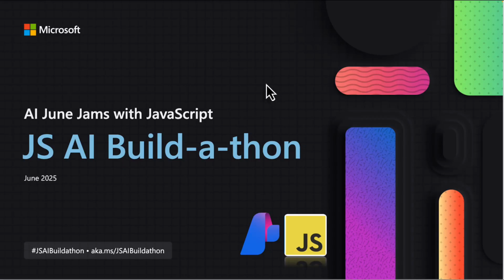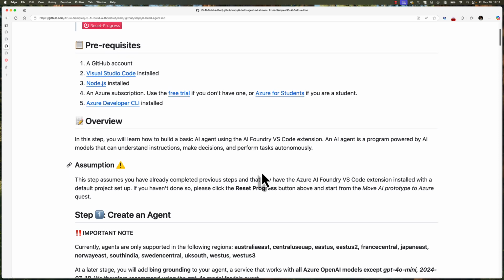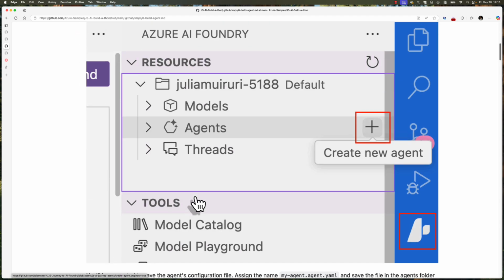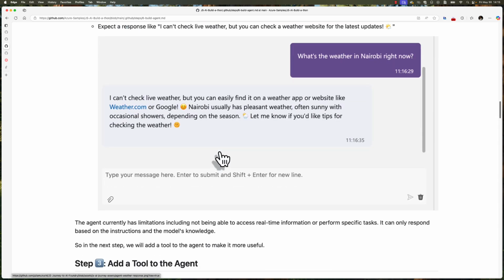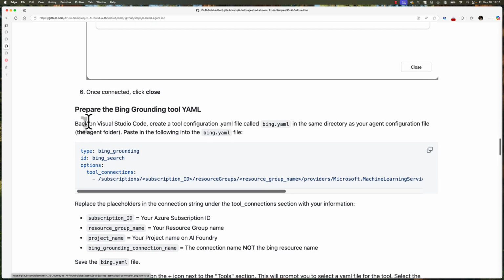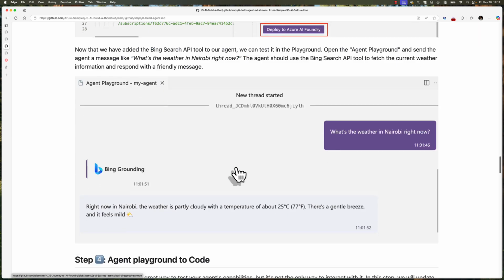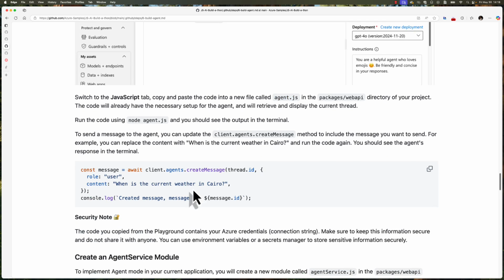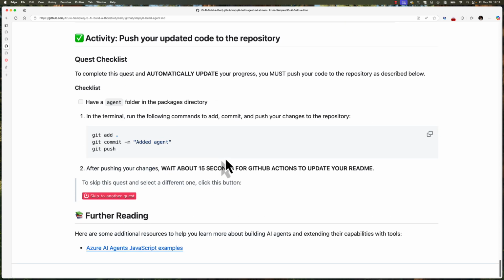JS AI Buildathon: I want to build an AI Agent | Quest 6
In this step, you’ll learn how to create a basic AI agent using the AI Foundry extension in Visual Studio Code. An AI agent is a program powered by language models that can understand instructions, make decisions, and perform tasks on its own, a key step toward building intelligent, autonomous applications.

🎙️ Featuring: Bethany Jepchumba